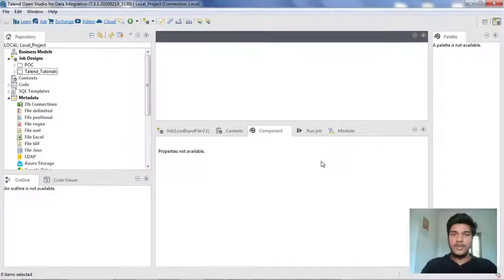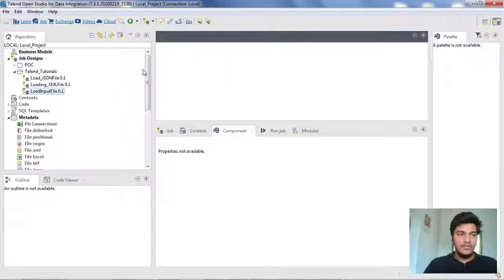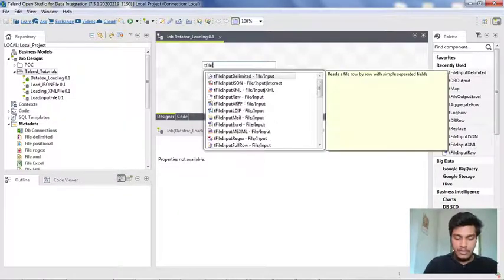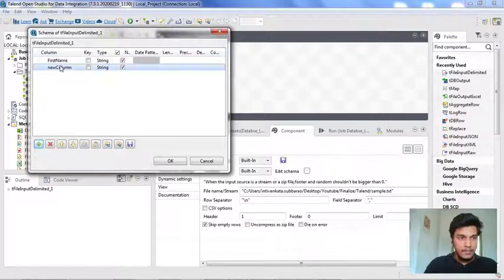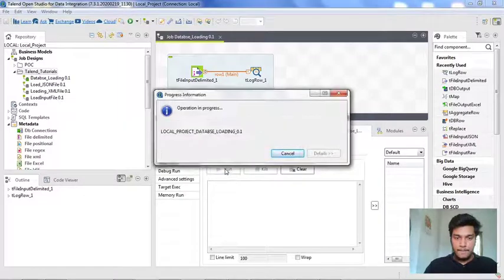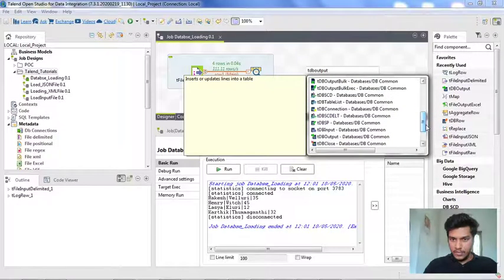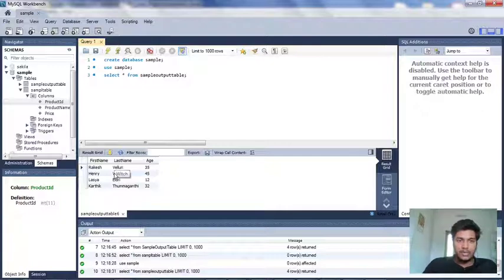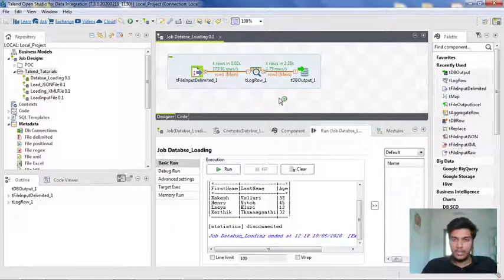7.How to Load Data into a Database l tDBOutput l Working with Files l Talend Data Integration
This video covers about how to load data into a database in talend open studio.

Main Features in Talend are:
Data Migration,
Data Consolidation,
Data Synchronization,
Data Warehousing,